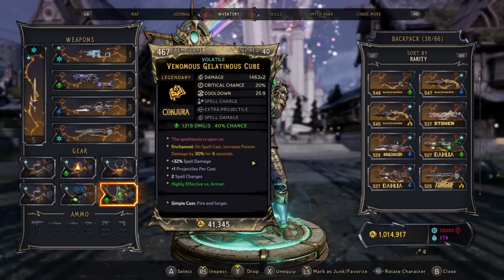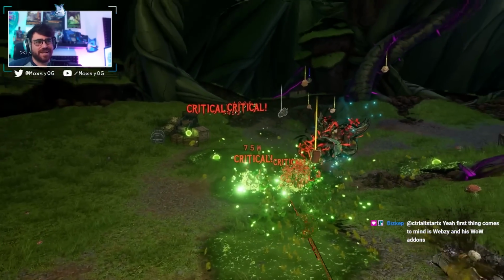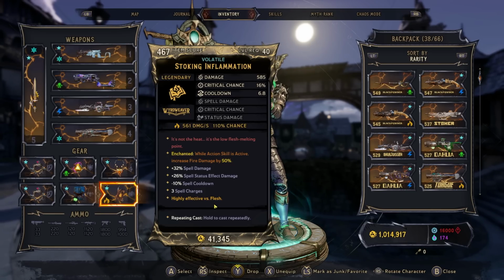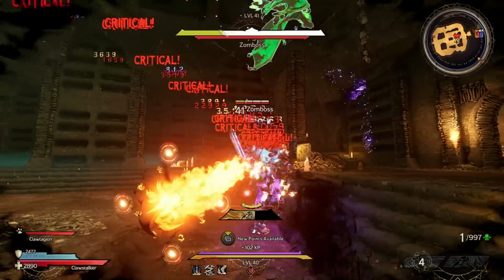THIS SPELL MELTS! Best Guns & Spells for Crazy Contagion Damage! // Tiny Tina's Wonderlands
Today we mess around with the contagion skill and the guns and spells that make it hit the hardest! Hope you guys enjoy the video!